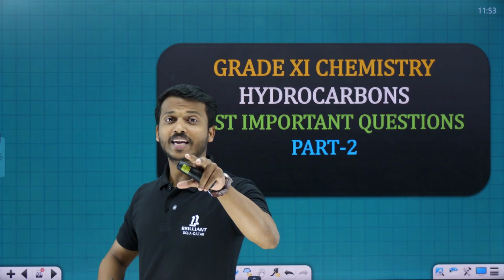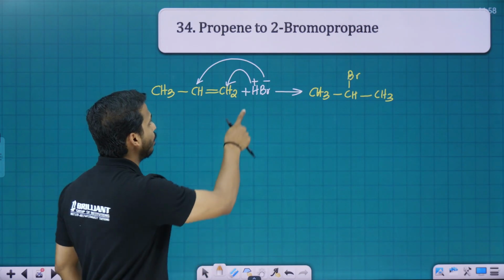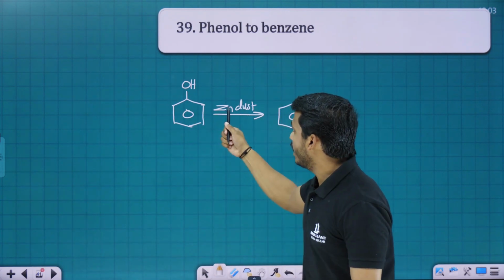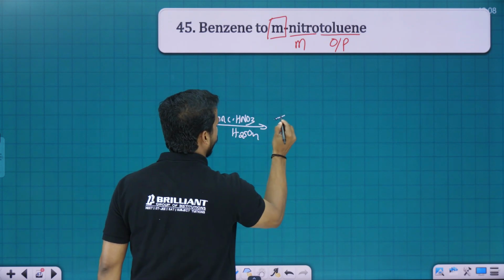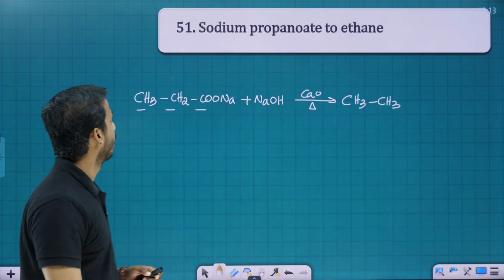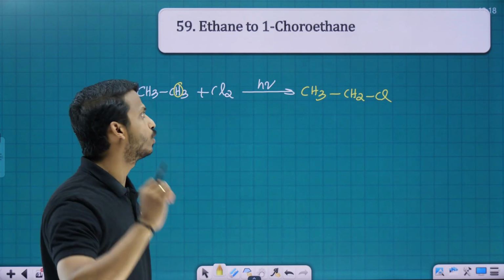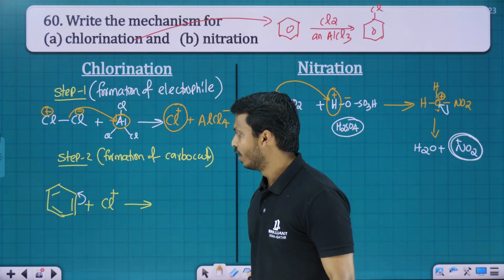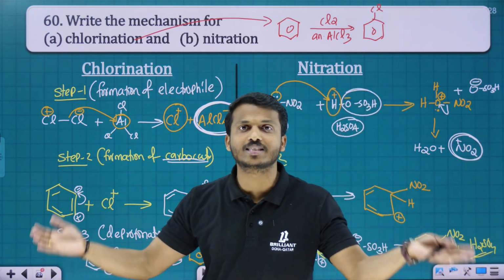CBSE 11 Chemistry Showdown: Most Important Questions on Hydrocarbons That Will Boost Your Grades P-2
Prepare for success with our in-depth CBSE 11 Chemistry video on hydrocarbons! We focus on the most important questions that can make or break your understanding of this topic. Engage with expert explanations and practical examples to solidify your knowledge. Take the first step toward mastery — watch our video and ace those exams! Click now to get started!

➡️ Exam: CBSE Grade 11
➡️ Subject: Chemistry
➡️ Chapter: Hydrocarbons
➡️ Topics Name: CBSE 11 Chemistry | Hydrocarbons | Most Important Questions Discussion [Part - 2]